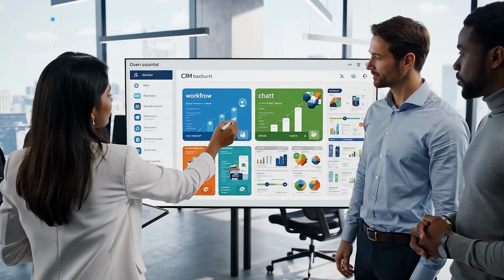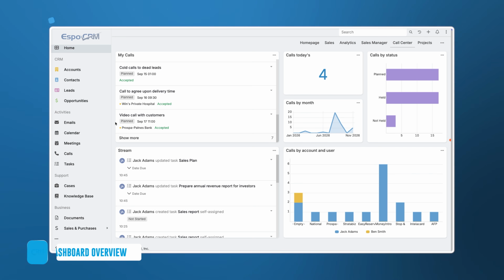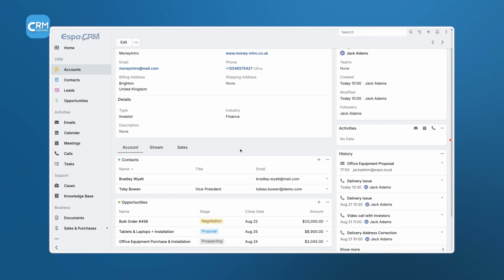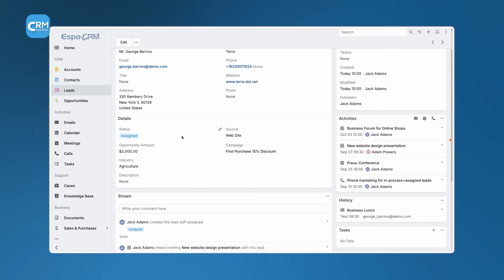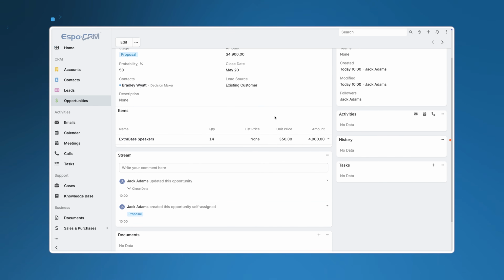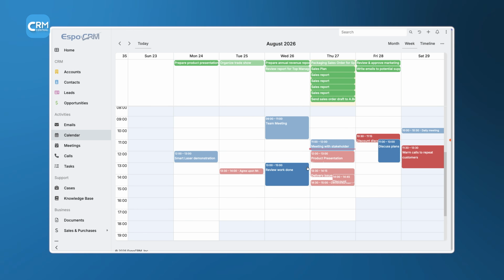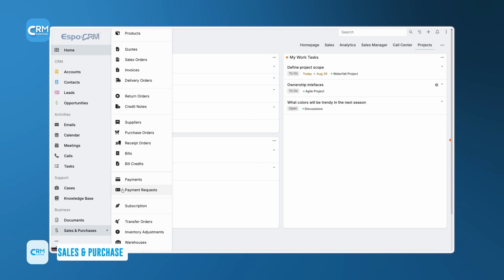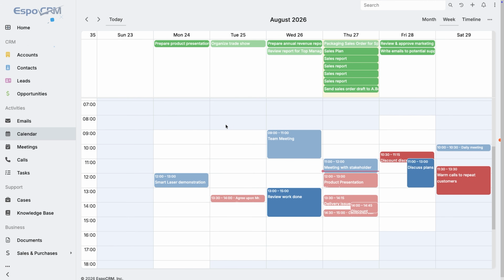EspoCRM Review: Best Open Source CRM Software in 2026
EspoCRM Review: Best Open Source CRM Software in 2026. Looking for the best open source CRM software in 2026? In this video, we review EspoCRM — the free, self-hosted CRM — to see if it's the right fit for your business. EspoCRM is a fully open source CRM you can self-host or run on the cloud. We tested it on the features that actually matter: contact and lead management, sales pipeline, email integration, customization, and pricing — then compared it against the competition to give you an honest verdict.

00:00 - Intro
00:41 - Dashboard Overview
01:24 - Accounts & Contacts
02:26 - Manage Leads
03:17 - Opportunity Management
04:13 - Calendar & Meetings
04:44 - Tasks
05:28 - Sales & Purchase
06:10 - Outro
Videos you may also like:
EspoCRM is an open source CRM platform designed to help businesses manage customer relationships, sales activities, contacts, and everyday business interactions from a centralized system. As open source CRM software, it provides a flexible approach for organizations looking for a customizable CRM platform without relying solely on traditional proprietary solutions. Businesses searching for the best open source CRM or free CRM software can explore EspoCRM features to see how well they fit their sales and customer management needs. An EspoCRM tutorial can also help beginners understand the platform and set up essential CRM workflows. For startups and small businesses, comparing EspoCRM with options such as Twenty CRM and Odoo CRM can provide useful insight into different approaches to customer management. Whether you're looking for a CRM system for real estate, a CRM for startups, or the best CRM for small business, factors such as customization, usability, integrations, scalability, and overall cost are important when comparing the best CRM systems in 2026.